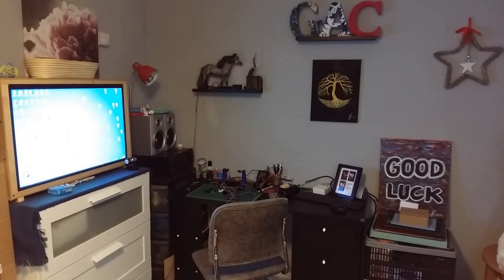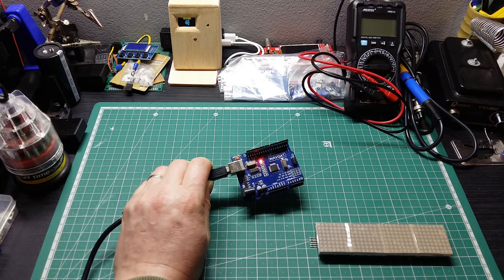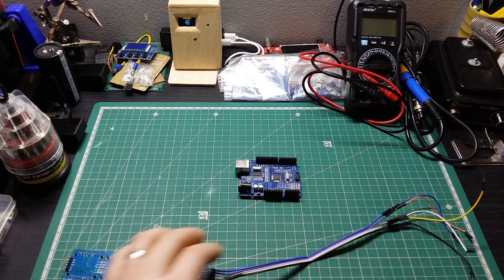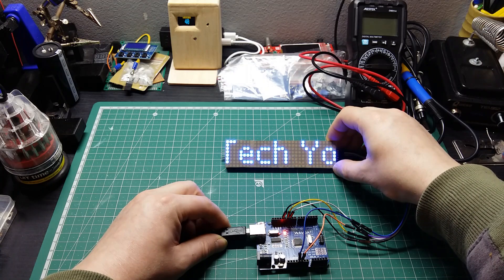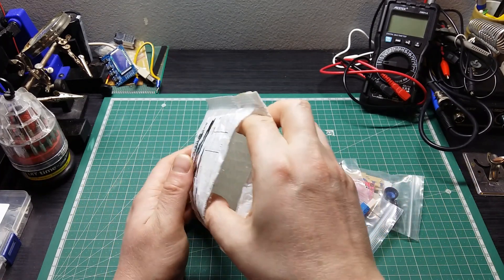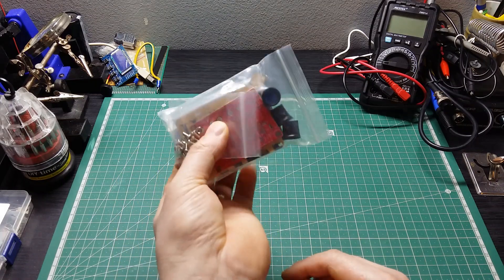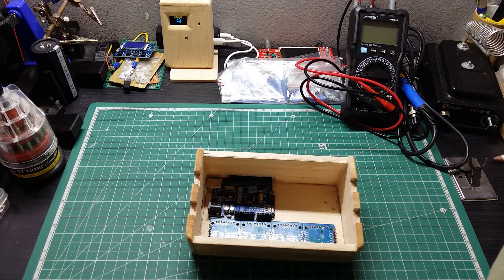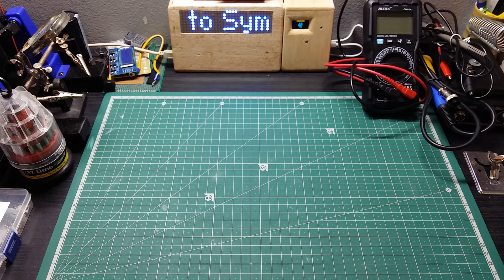Bench Scrolling text stand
Its a nice gadget that can be used to advertise any message on, using an arduino uno and a max matrix led